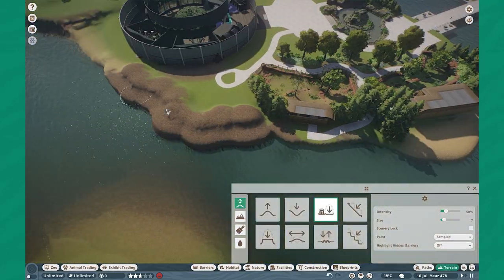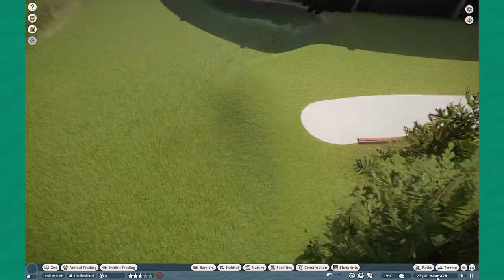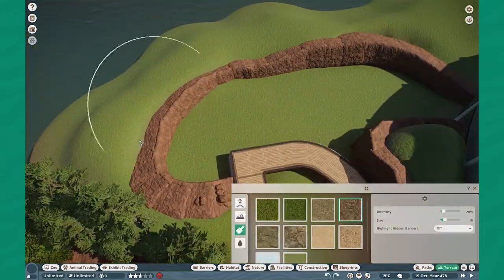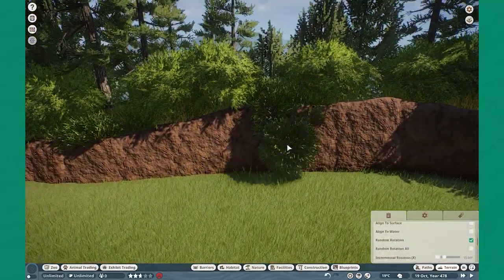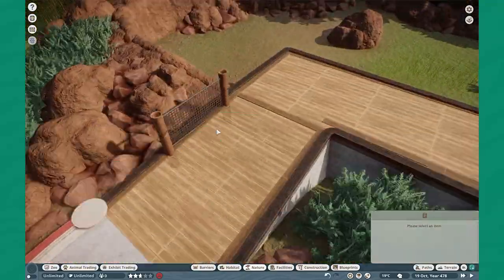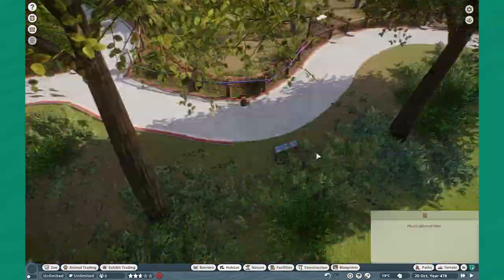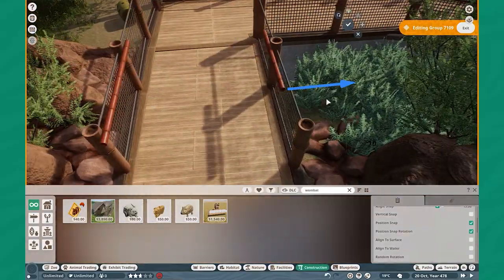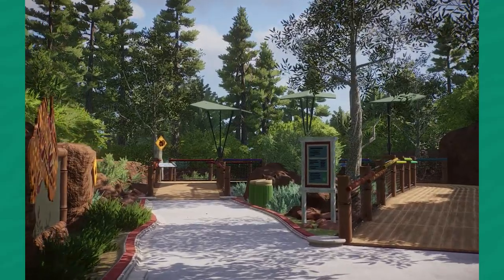🌈 Southern Hairy-Nosed Wombat Speedbuild | Hope Harbor Zoo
he's just a hairy guy!